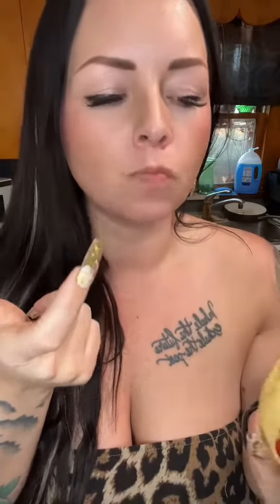Replying to @HERBS_G37 i dont think thats going to work either 🤷🏻‍♀️ | denturejourney